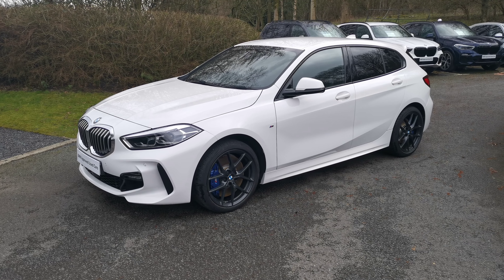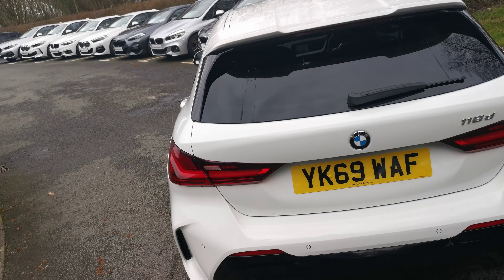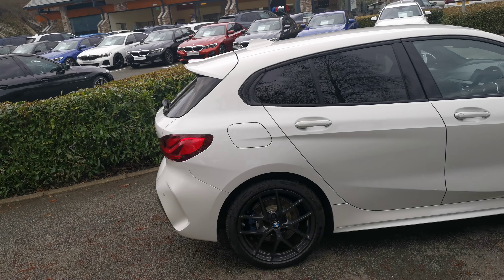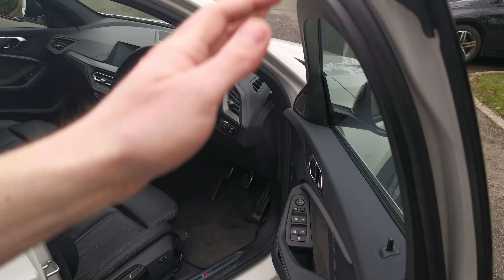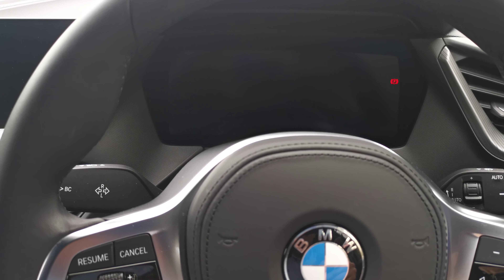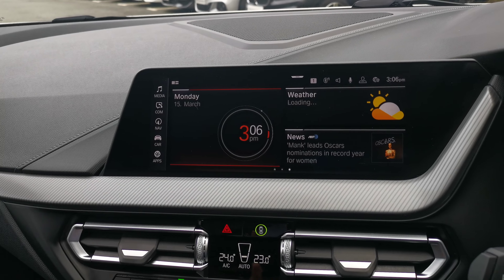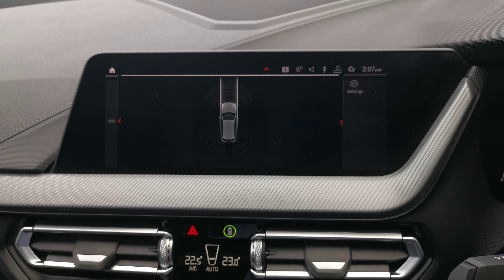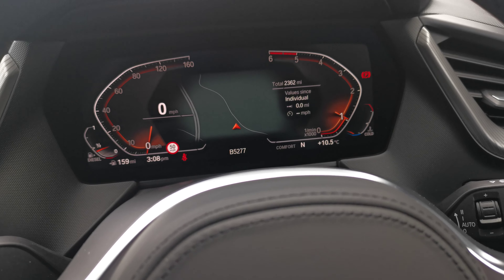BMW 1 SERIES 116d M Sport 5 Door - YK69WAF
Here at Lloyd Motor Group BMW South Lakes we’re proud to offer this stunning example of the popular BMW 1 Series finished in the fantastic Alpine White with complementing Black Dakota leather w/ perforation upholstery. This 116d comes with great host of features to make your driving experience that bit easier. Starting with Front and Rear Parking Sensors and a USB charging port for those long drives where you're using your phones SAT NAV, which can conveniently link to the cars Bluetooth to make sure you never miss hear a direction again. All of our cars are professionally prepared by our BMW Technicians at our state of the art prep centre to the highest of BMW standards, this brilliant 116d comes with a full service history, all of our cars also come with a minimum of 12 months warranty giving your that extra peace of mind. Why not come and meet the team at Lloyd South Lakes in our Newly Refurbished State of the Art Showroom, just 10 minutes from M6 Junction 36. We are a family owned business that prides itself on delivering excellent customer service and satisfaction time and time again. If you have any questions that we’ve not answered here or would like to book a test drive why not give us a call on 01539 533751 or drop us an email.